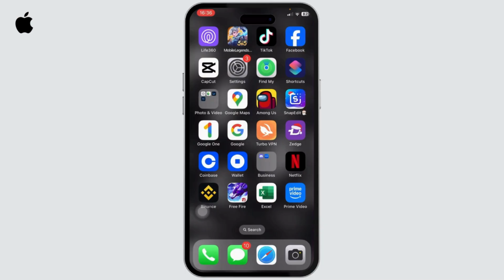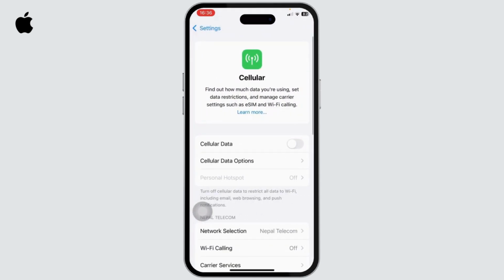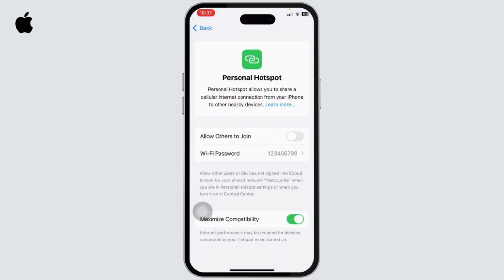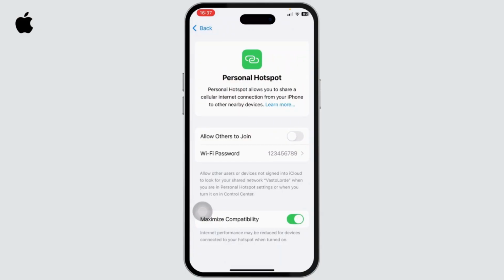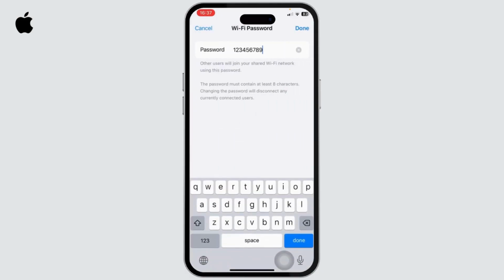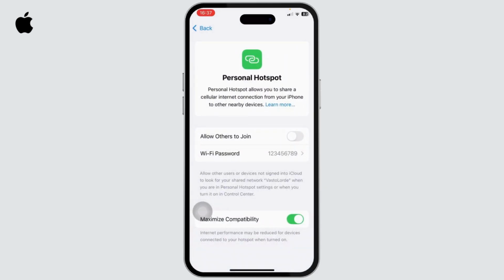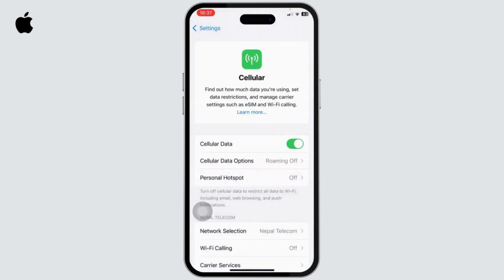How to “Find Hotspot Password” in iPhone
Learn how to easily find the hotspot password on your iPhone in this step-by-step tutorial. Whether you need to share your Wi-Fi connection or view the current hotspot password, this guide has you covered!

In this video, you'll discover how to find your iPhone's hotspot password, how to view your Wi-Fi hotspot password, and even how to change it if needed.

Timestamps:
0:00 Introduction
0:15 Step 1: Accessing the Personal Hotspot Settings
0:40 Step 2: Viewing the Hotspot Password
1:08 Step 3: Changing the Hotspot Password (Optional)